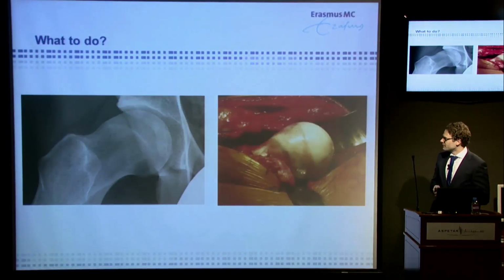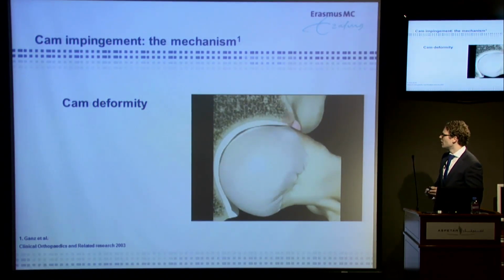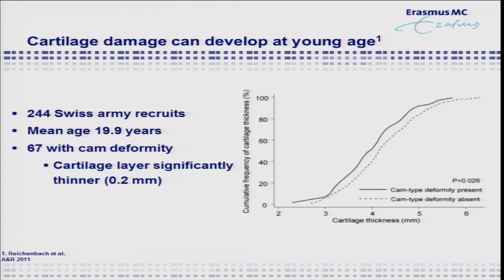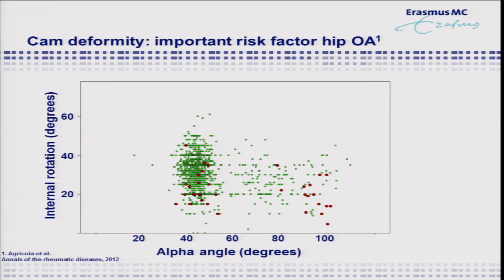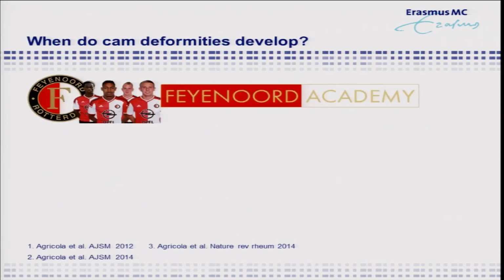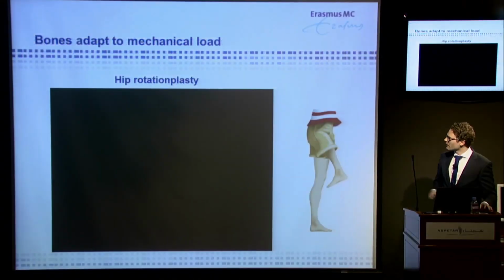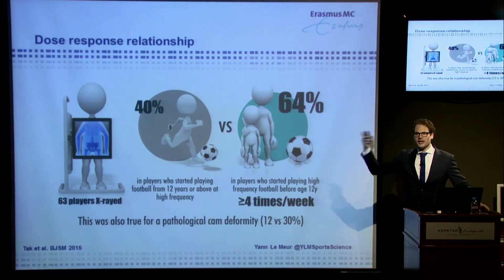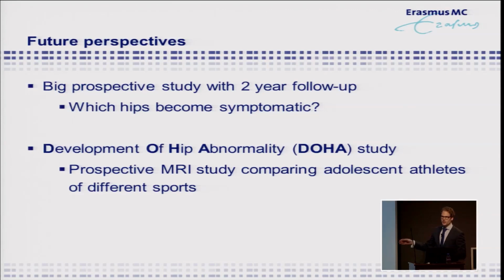The Rise and Fall of the hip by Dr Ringte Agricola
Dr Agricola, Sports Medicine Research Fellow at Aspetar,  discusses his thesis on hip morphology from skeletal development to osteoarthritis. He explains femoroacetabular impingement (pincer and cam deformity). He then goes on to explain the development of cam deformities in the young athlete.